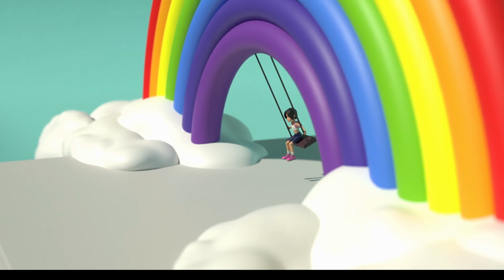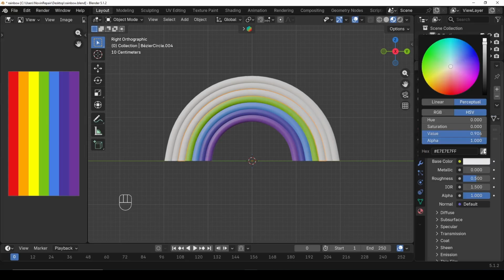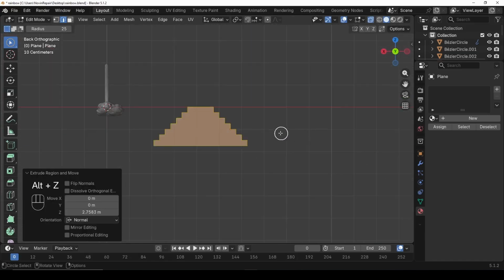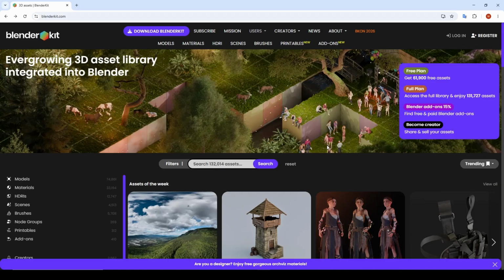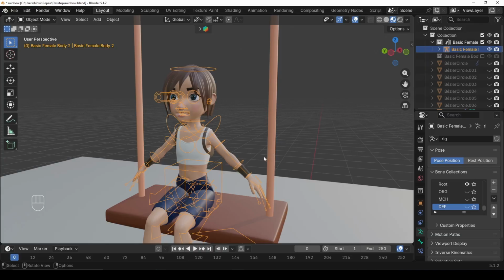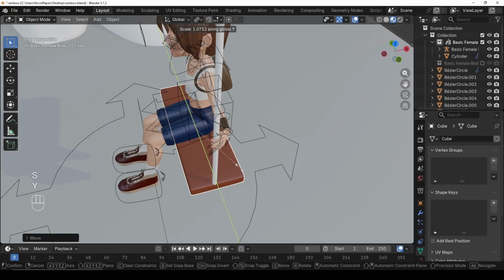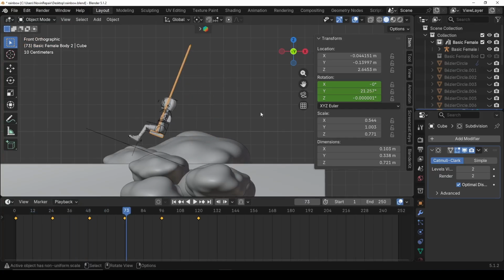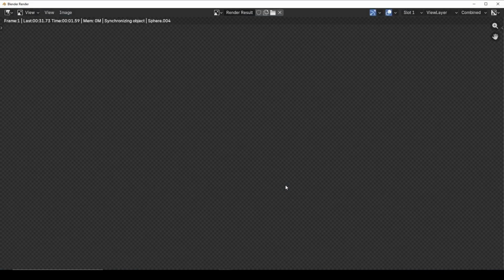Make this beautiful dreamy scene in Blender and animate it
🌈✨ In this Blender tutorial, I’ll show you how to create this dreamy cartoon-style rainbow scene from scratch! ☁️🎠

We’ll make fluffy clouds, a colorful rainbow, simple stairs, add a character using BlenderKit, animate the swing, and render everything with a soft aesthetic look 💖

Perfect for beginners and anyone who loves cute stylized 3D art ✨